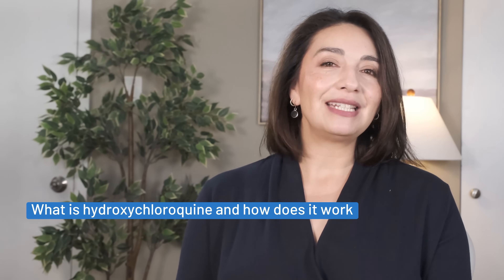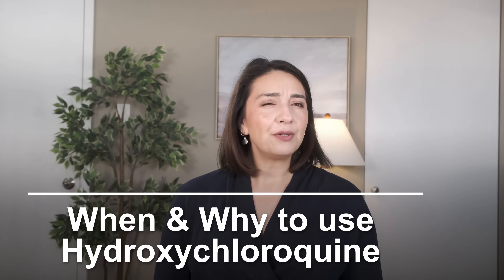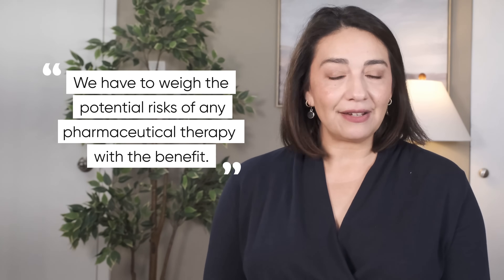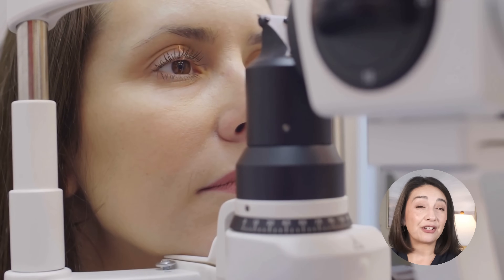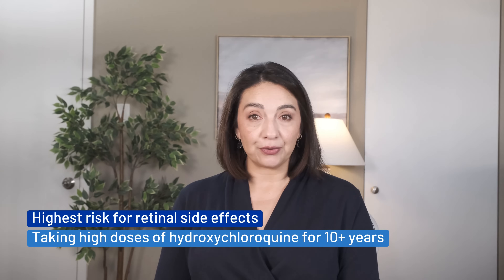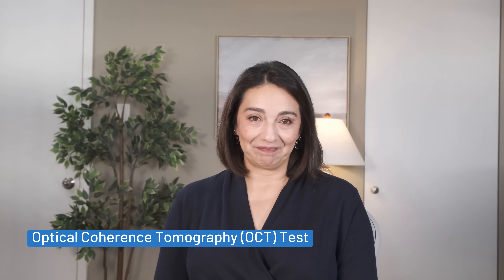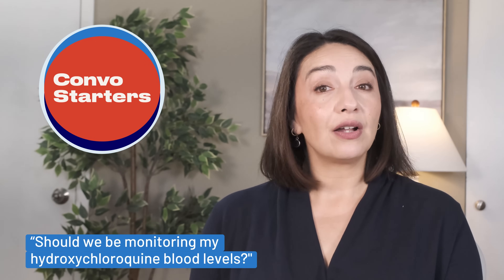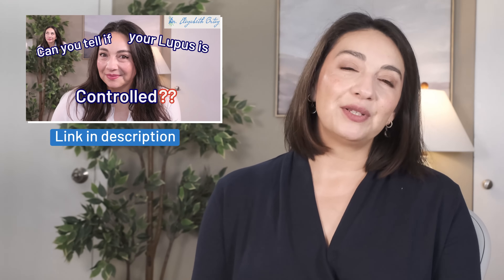Hydroxychloroquine - everything you need to know about this common rheumatology medication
Wondering if Plaquenil is right for you? Discover how hydroxychloroquine works to manage autoimmune symptoms, improve heart health, and what side effects to watch for.

✔️ Hydroxychloroquine controls autoimmune inflammation and reduces cardiovascular risks without broadly suppressing the immune system.
✔️ It lowers cholesterol and blood sugar, reducing cardiovascular risk in autoimmune conditions while also improving long-term heart health.
✔️ Safe for pregnancy, it effectively manages lupus with fewer risks compared to alternatives like prednisone.
✔️ It requires 3-6 months to show benefits, and effects linger after stopping, requiring patience and commitment.
✔️ Common side effects include stomach upset and photosensitivity; long-term use may cause retinal issues, requiring regular eye exams.

⏱️Time Stamps:
0:00 Intro
0:51 Hydroxychloroquine 101
2:21 When & Why to use it
4:49 What to expect when taking it
7:25 Side Effects

📖 References:
Schrezenmeier E, Dörner T. Mechanisms of action of hydroxychloroquine and chloroquine: implications for rheumatology. Nat Rev Rheumatol. 2020 Mar;16(3):155-166. doi: 10.1038/s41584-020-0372-x. Epub 2020 Feb 7. PMID: 32034323.